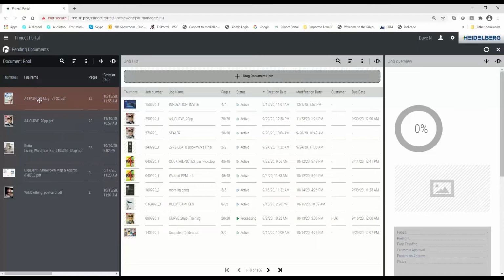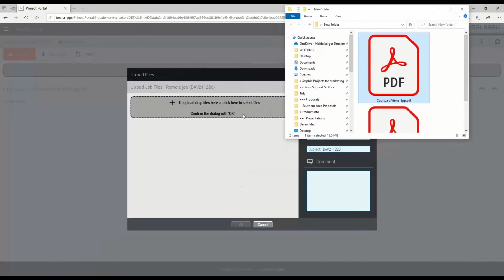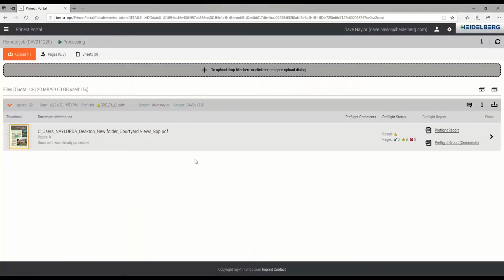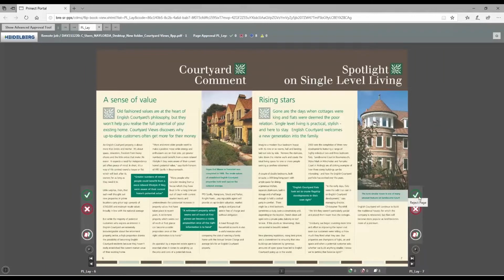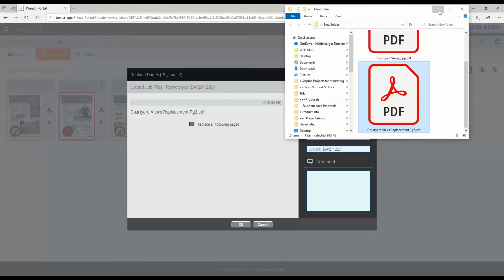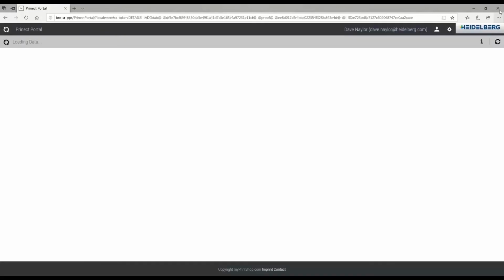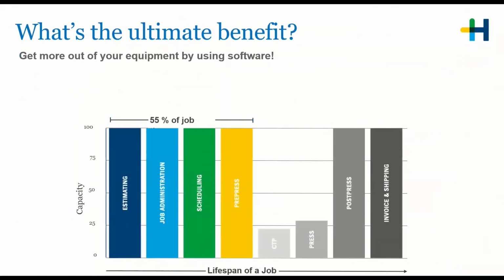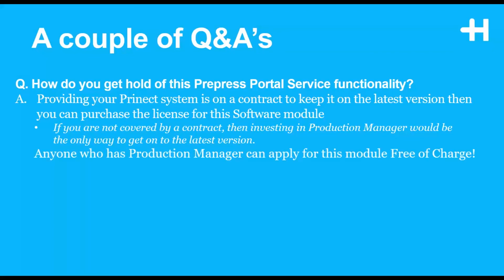Partner with Prinect - Session 2 Featuring Prepress Portal Service for remote access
Watch our webinar series Partner with Prinect.
The second video of the series features Prepress Portal Service for remote access.